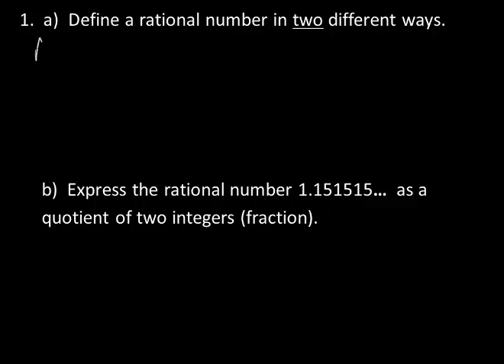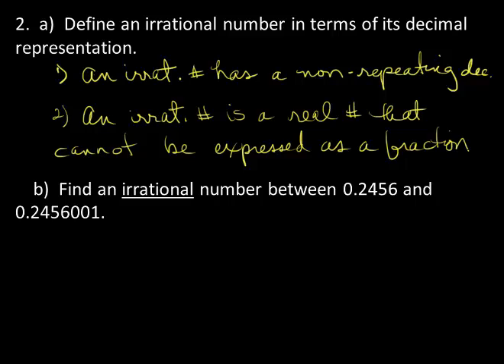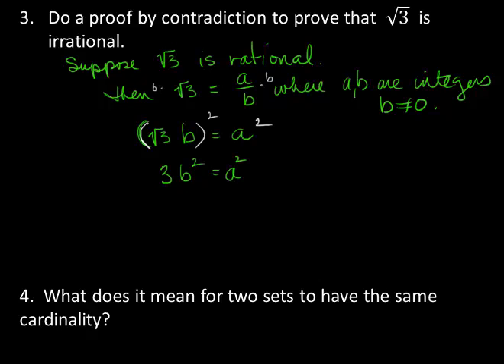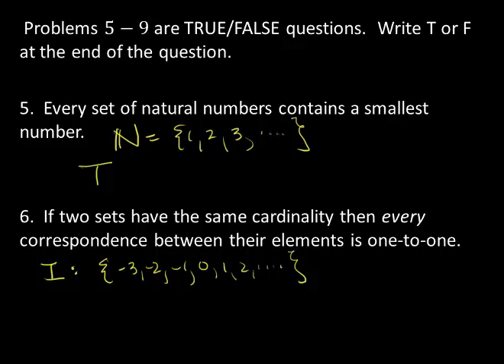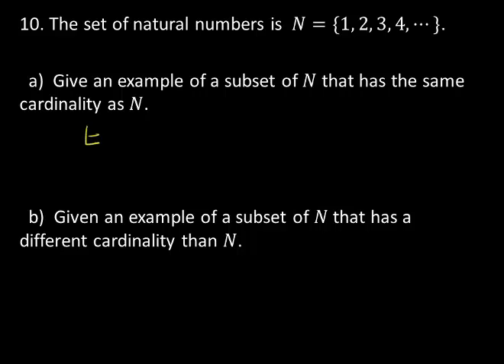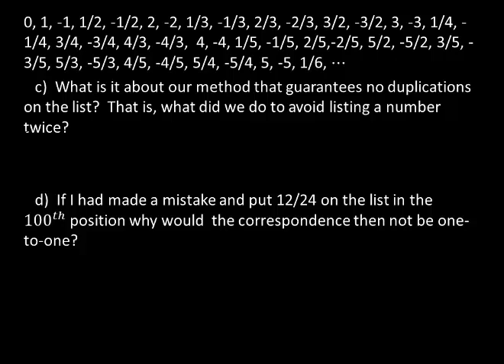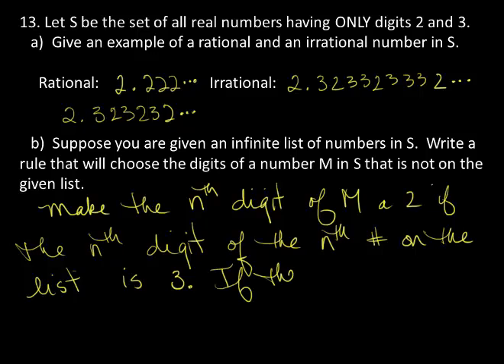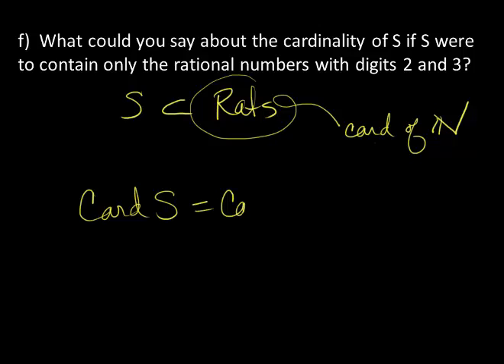Test 2 KEY video